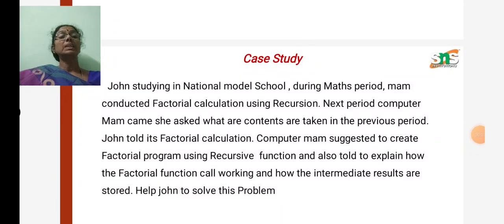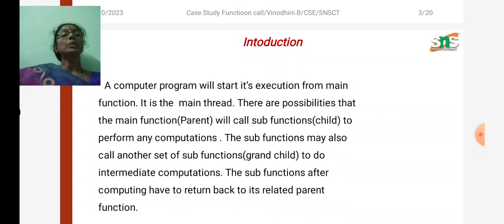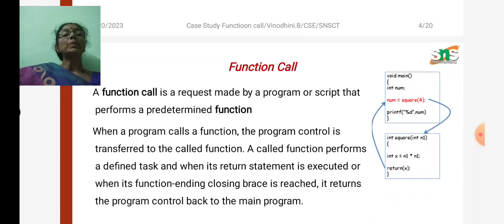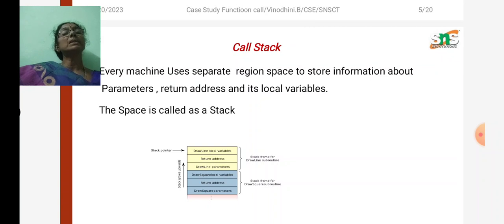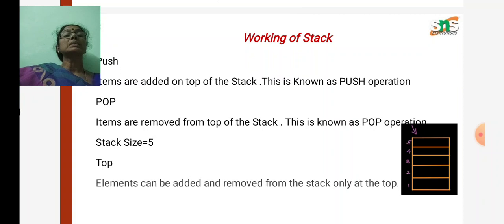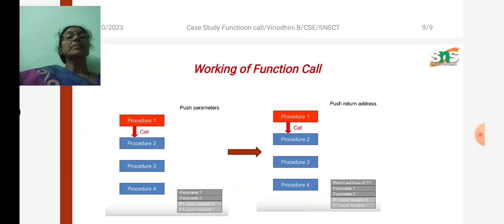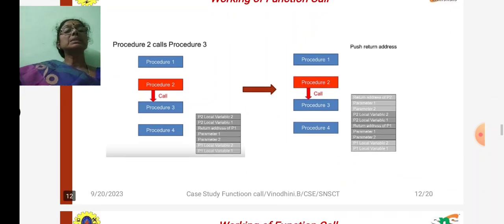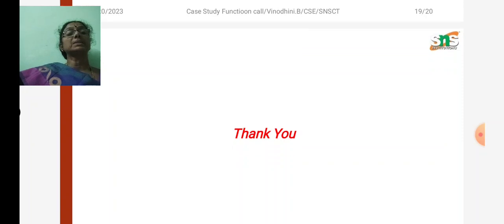Case study _ Function call_ B. Vinodhini